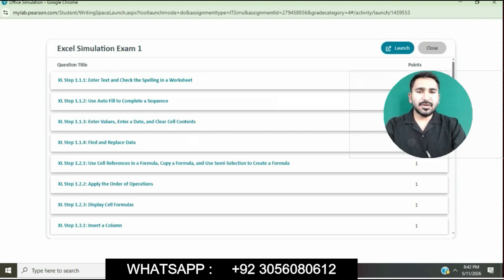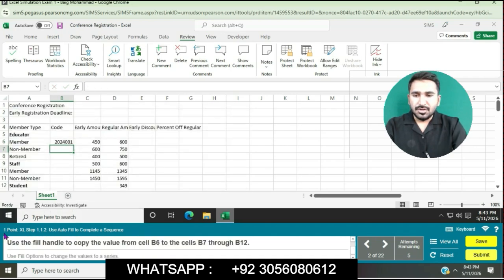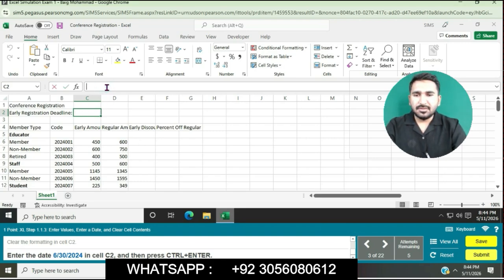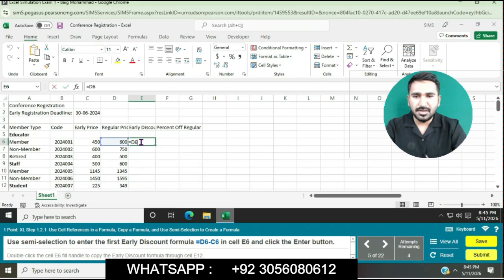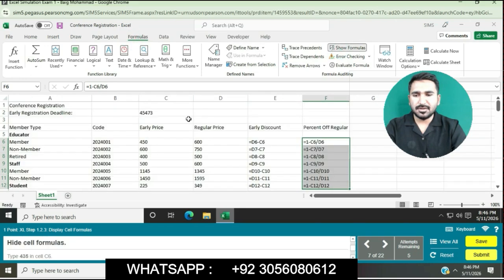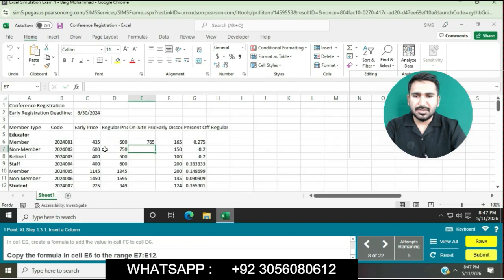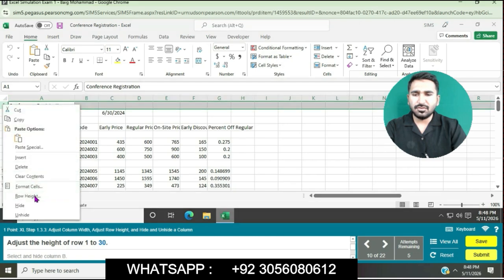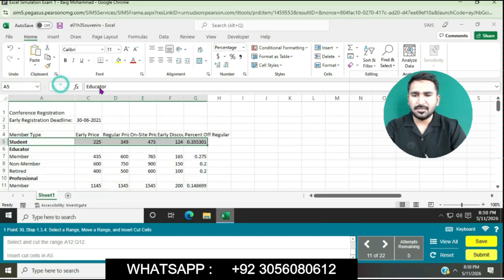Walkthrough: Excel Chapter 1 Simulation Exam on MyLab IT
excel chapter 1 simulation exam
excel simulation exam chapter 1
chapter 1 excel simulation test
excel training chapter 1 simulation
excel simulation chapter 1 exam help
1. excel chapter 1 simulation exam questions answers
Excel Chapter 1 Simulation Exam on MyLab IT

Microsoft Word
Microsoft Excel
Microsoft Access
PowerPoint Module
excel
word
access
exam
simulations
midterm
quiz